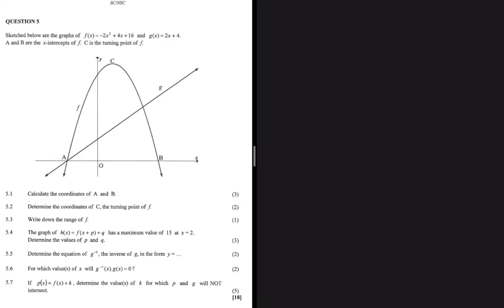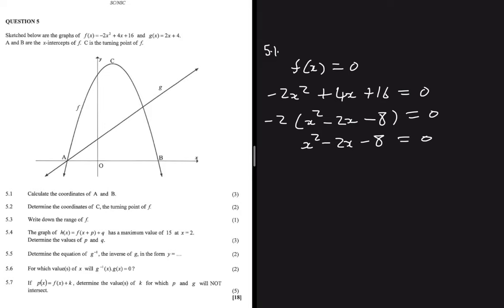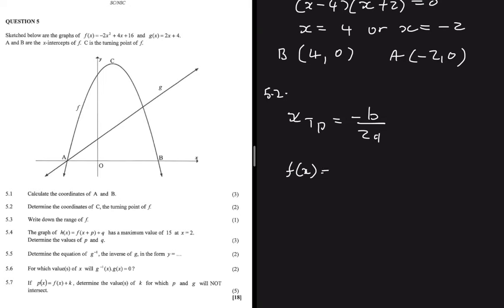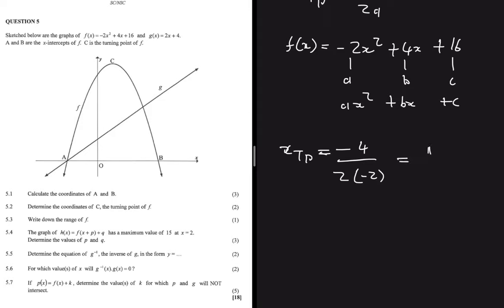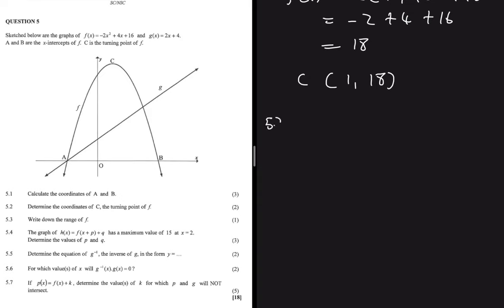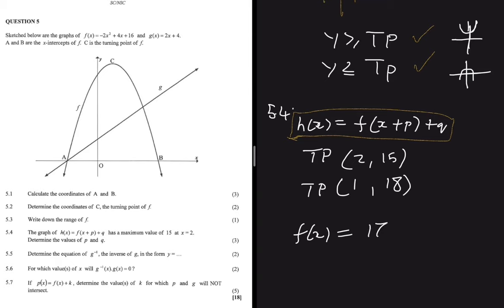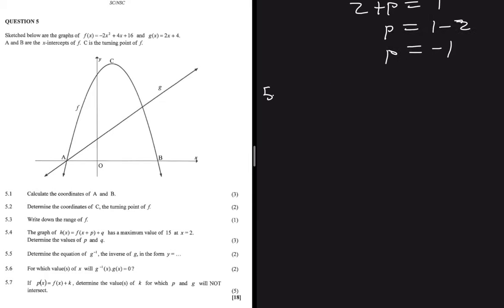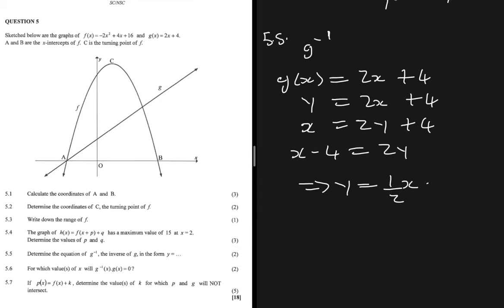Functions & Graphs Grade 12 May/June 2021 Past Exam Paper Memorandum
A tutorial on Functions and Graphs (Parabola) Grade 12 Mathematics through the use of a past exam paper. Learn how to determine intercepts, inverses and etc.